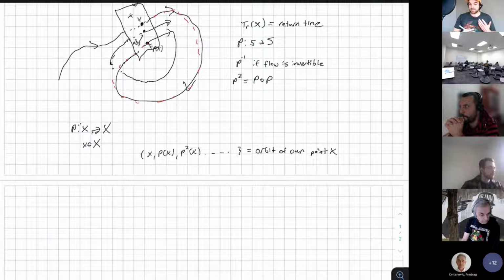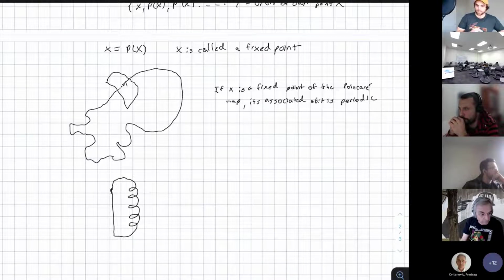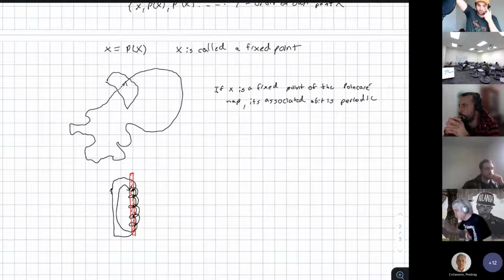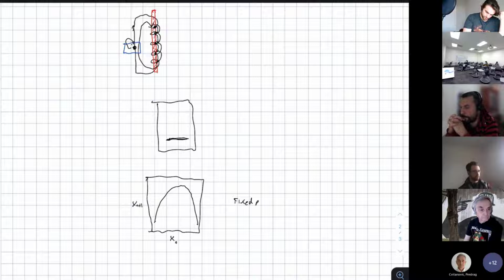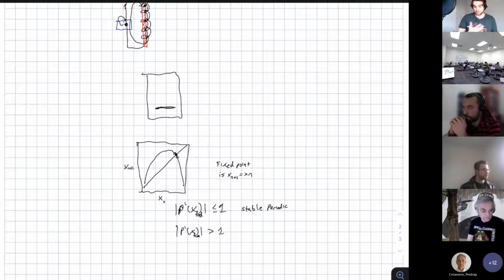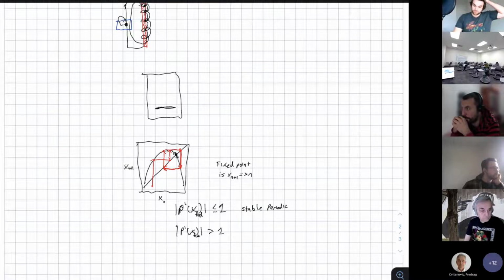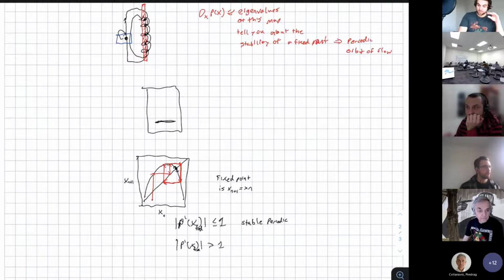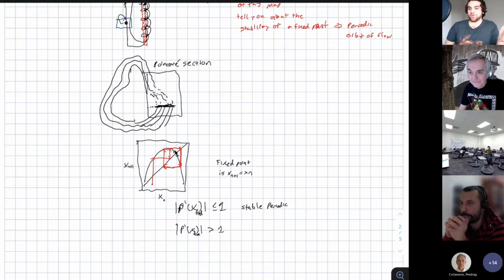Chapter Discrete time dynamics : Chris DuPre - Fixed points, periodic points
ChaosBook.org/course1/Course1w1.html
Predrag Cvitanović

week1lect2fixed.mp4